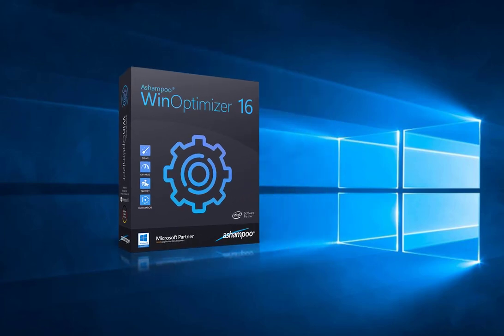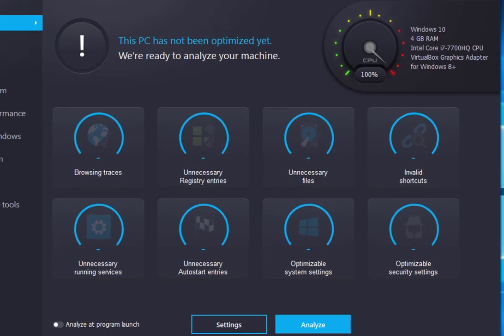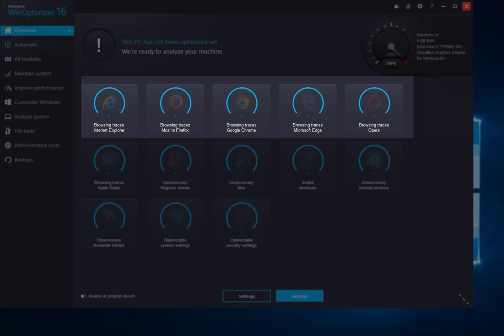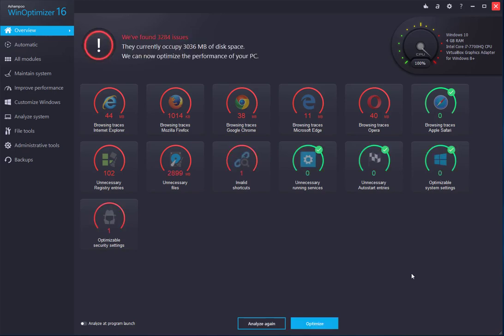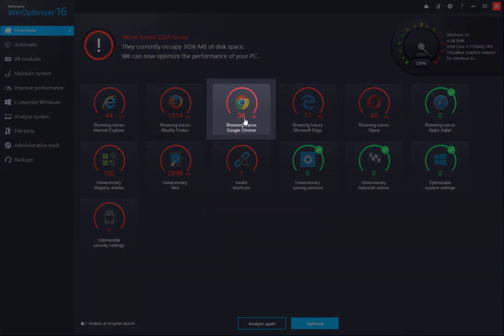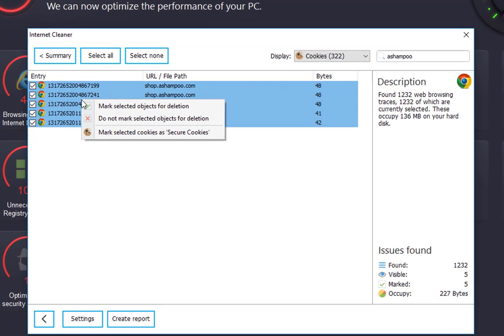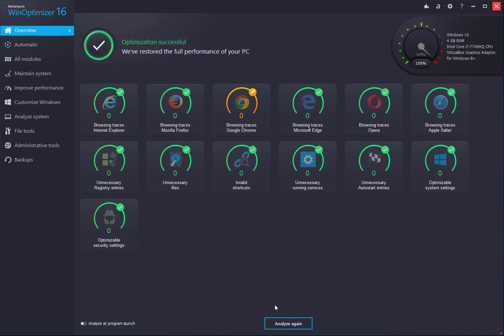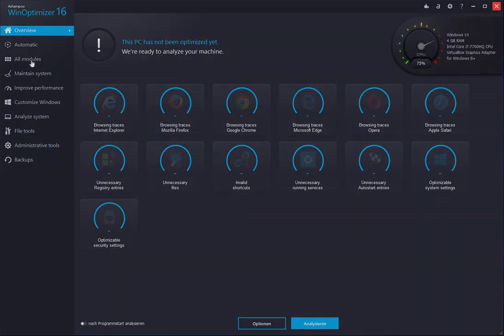Ashampoo Video Tutorial: How to remove junk files and data garbage from your computer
Welcome to Ashampoo WinOptimizer 16. Today, we´re going to show you how easy it is to erase junk data and speed up your computer. Enjoy our video!